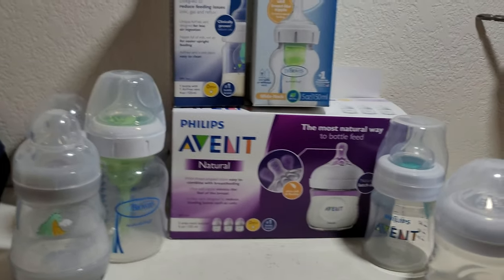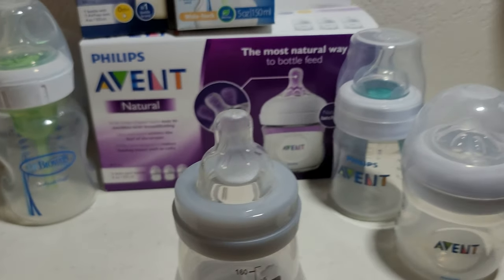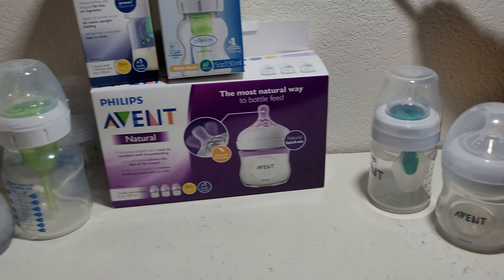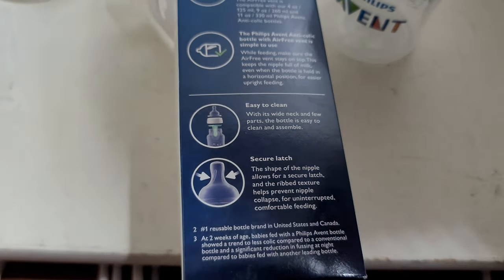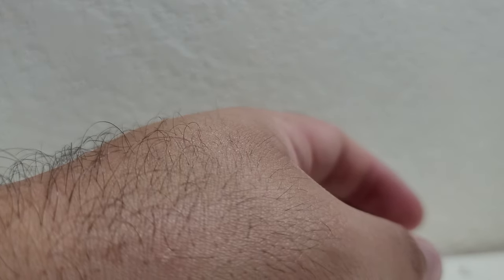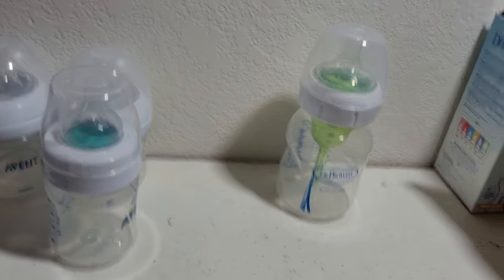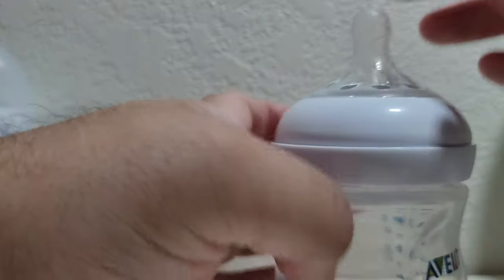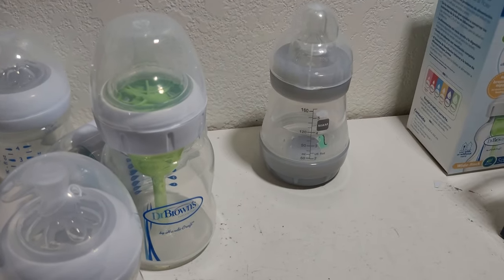Baby Bottle Reviews | Which One Is Best | Dr.Brown | Philips Avent | Mam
Today I will be sharing my reviews on the following baby bottles. Dr. brown options plus, Philips Avent natural, Philips Avent anti colic, and mam anti colic as to which one was best for my child.

This channel is made for new fathers, new mothers, or parents in general looking for an honest opinion on the huge world of baby products.

Simple Dad Reviews is from the perspective of a new father testing out baby products and other products I see fit!

So, sit back and relax and I hope my reviews help you out.

Links:
Philips Avent Natural

Philips Anti-Colic

Mam Bottle

Dr brown options +